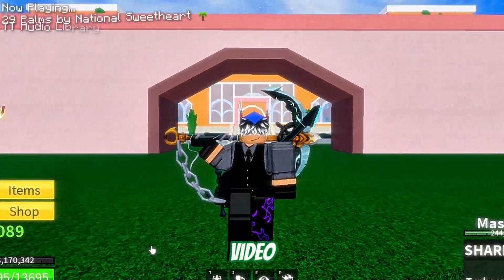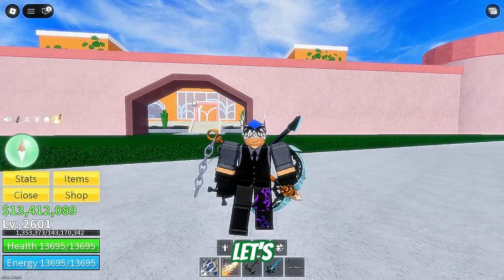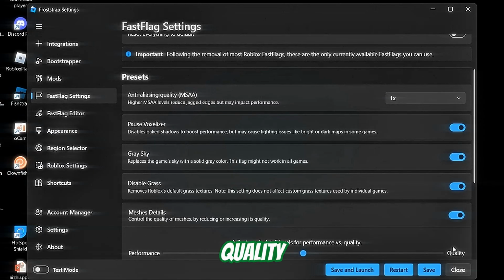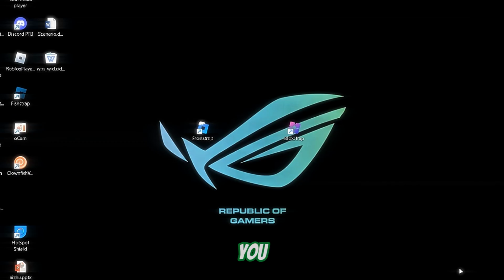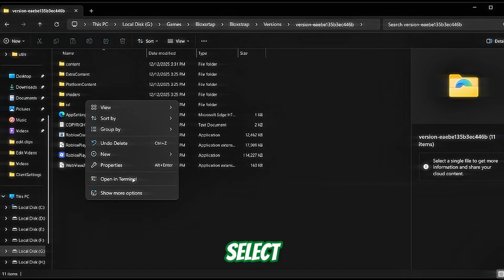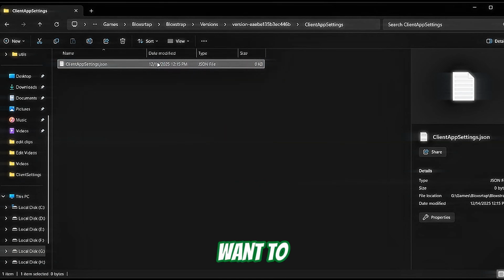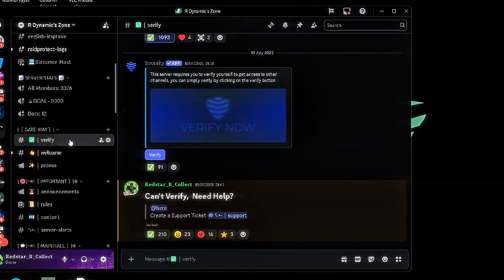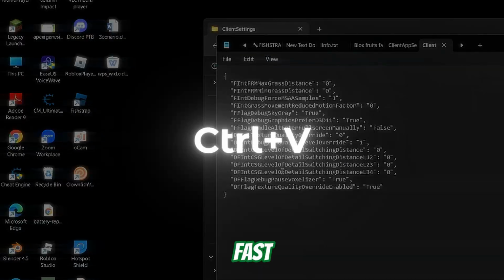How to Use Fast Flags Safely In Blox-Fruits🔧-(BOOST FPS+SMOOTHER GAMEPLAY)✅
Hi guys, in todays video am gonna teach you guys the best method to use after the recent roblox update. Roblox has removed many fast flags that are essential for fps boost and to overcome this some people are trying methods which are not safe to use and many ysers around the world are geeting temporary ban for this. Therefore, in todays video I show you the best fast flags and safe method to use it.

🌐Social-

📜Credits -

•Thanks to  @Dixifix4   for editing

•Thanks to  @swavyxyn   for fast flags

•Chapter

•Intro - 0:00
•1st Method - 0:17
•2nd Method - 0:58
•Results - 2:12
•Outro - 2:32

🎵Musics Used in this video are not mine nor do I claim them

🔊Musics are listed thoughput the video